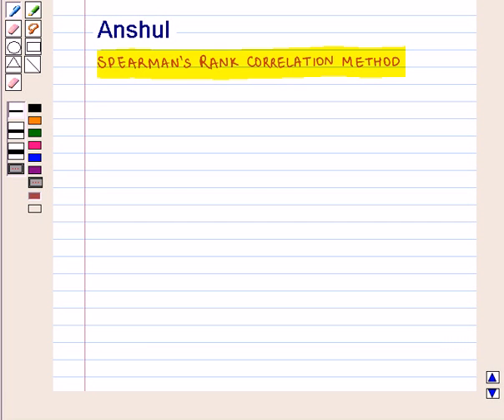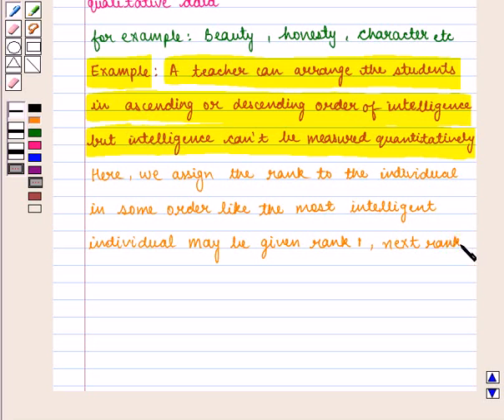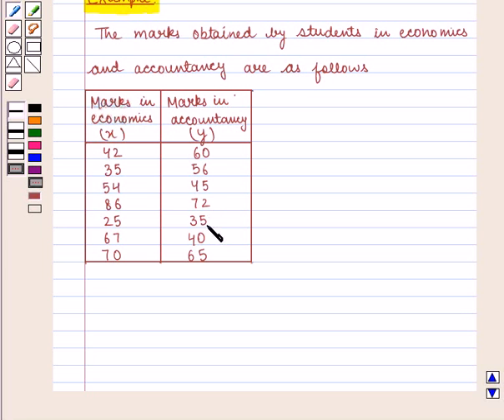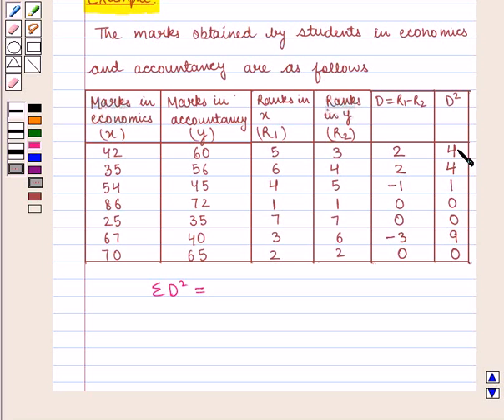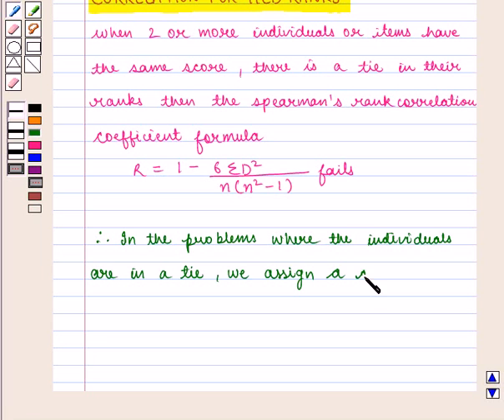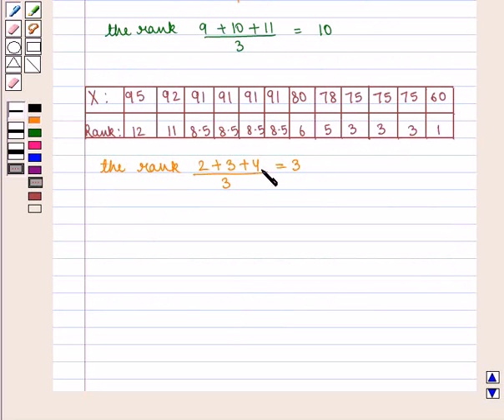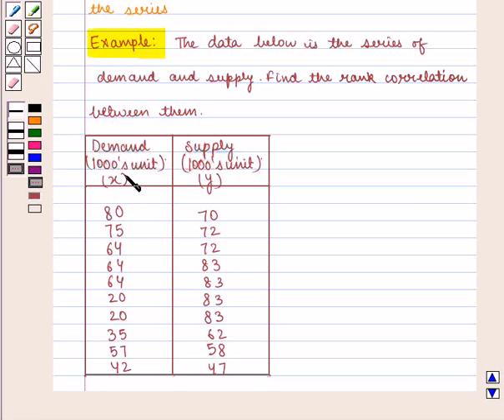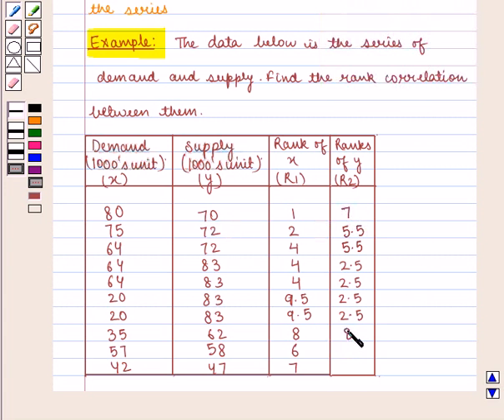Maths XII ICSE 17 KC3